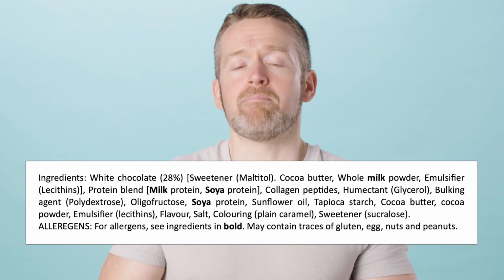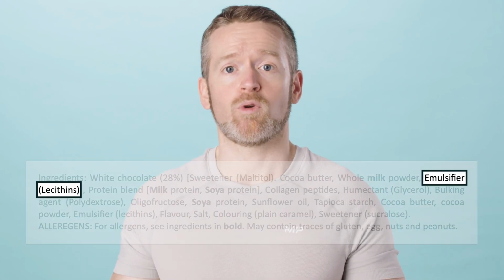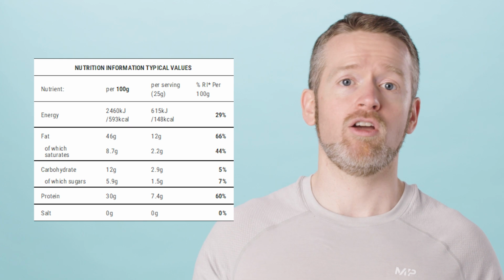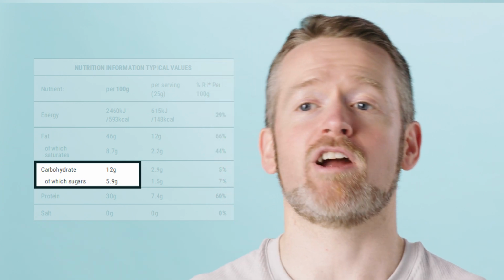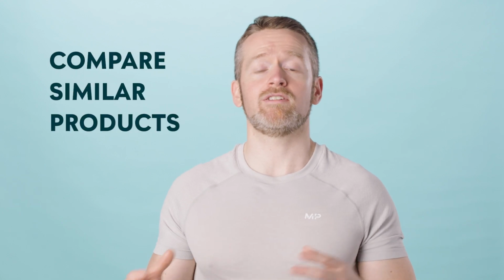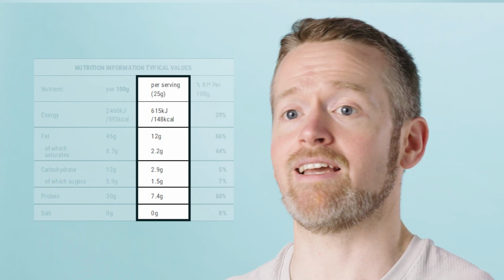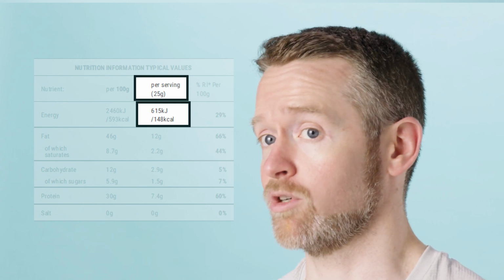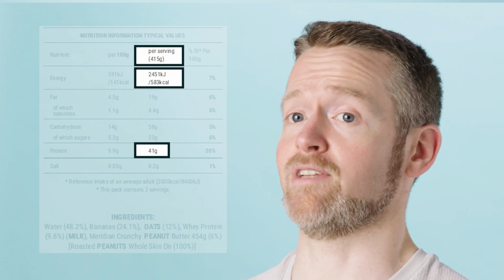How To Read Nutrition Labels For Healthier Eating | Nutritionist Explains | Myprotein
Expert nutritionist explains how to read food labels and how they help with your nutrition.

In this video, Dr Richie Kirwan, expert nutritionist, tells us one of the most important skills when it comes to managing your nutrition and how to read food labels. Richie will talk about the ingredient lists and how they are ordered, as well as the nutritional information and how to understand what it means about the food you eat.

It will also help understand some of the most common phrases you might see on food packages.

First thing first, knowing about the nutrition you eat can be a little overwhelming with all the information that you see on different packs of food but with everything you learn today you’ll be much better able to understand what’s in the food you eat.

Chapters
00:00 - Introduction
00:40 - Reading food labels
13:23 - Outro

Official YouTube channel for Europe's No. 1 Online Sports Nutrition Brand, Myprotein.

From challenging workouts to evidence-based nutrition videos — we've got it all.

Reference
1. Taraghikhah N, Ashtari S, Asri N, Shahbazkhani B, Al-Dulaimi D, Rostami-Nejad M, et al. An updated overview of spectrum of gluten-related disorders: clinical and diagnostic aspects. BMC Gastroenterology. 2020;20(1):258.